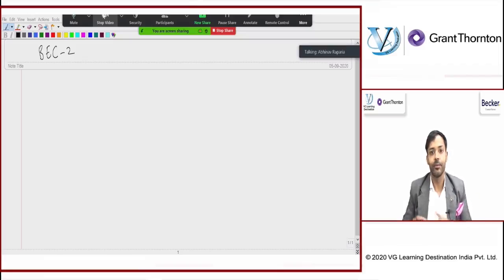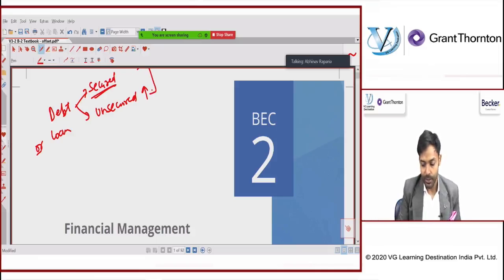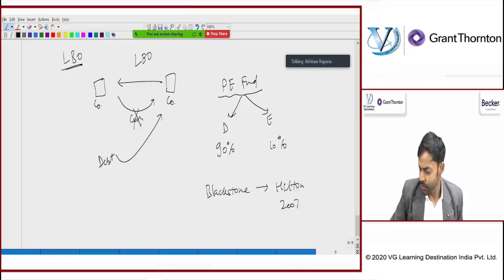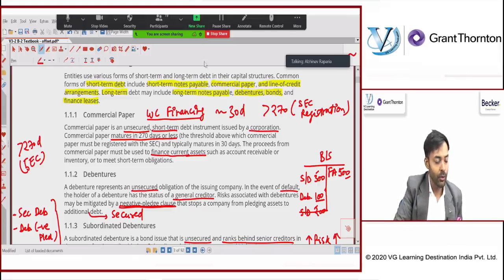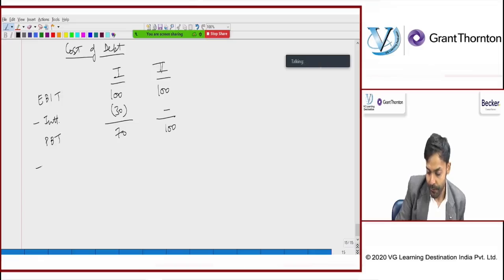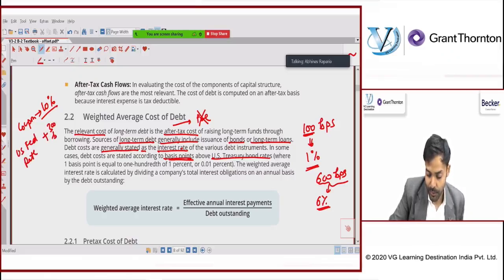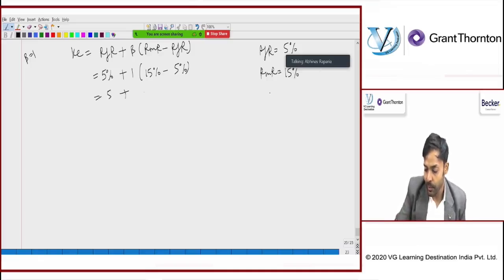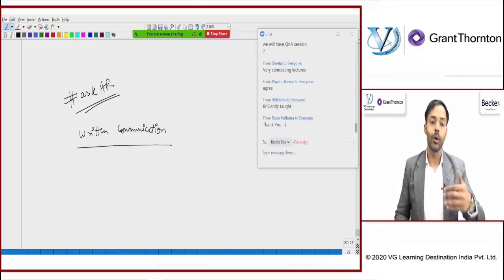US CPA BEC Class | Course details | Exam Tips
US CPA BEC Class | Course details | Exam Tips for 2021

About US CPA
CPA is considered the gold standard in the fields of accounting and finance. Spread across just 4 exams, CPA’s curriculum uses some of the most advanced testing techniques to test aspirants all over the world if they’re worthy of the designation CPA. The CPA designation is earned through education and relevant experience and license. A CPA plays a vital role in Financial plans and transactions. CPAs are globally recognized as premier accountants and are hired across industries throughout the world

“Go global through the highest accounting Qualification- US CPA’’